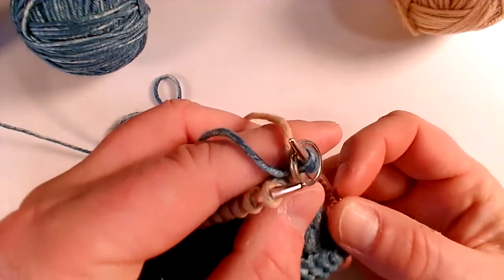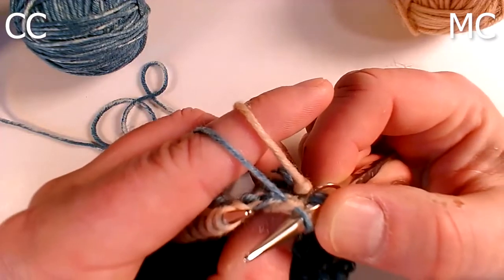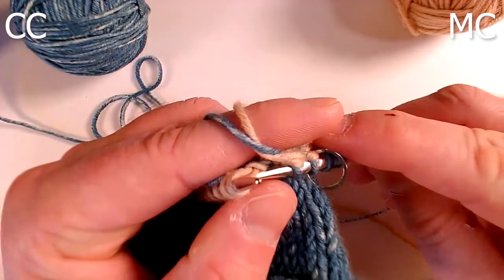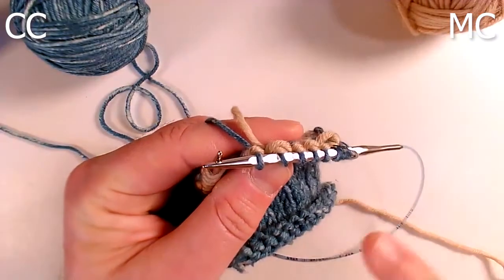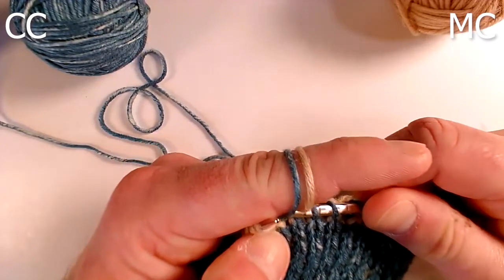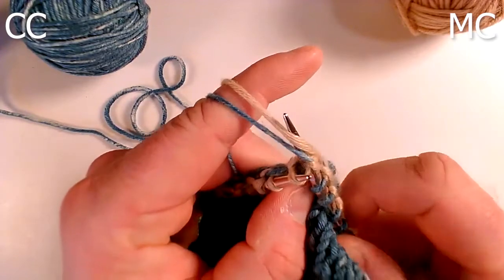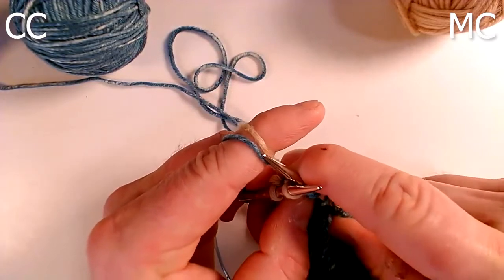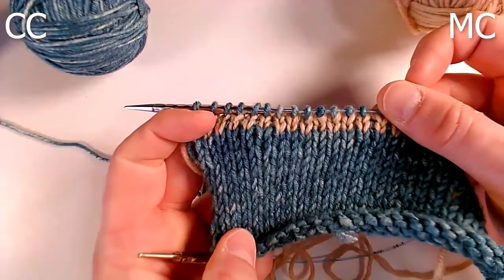Locked Floats: Securing the MC Float on the Right Side while knitting Continental style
In this video, I demonstrate how to secure the Main Color (MC) float while working in the Continental knitting style.